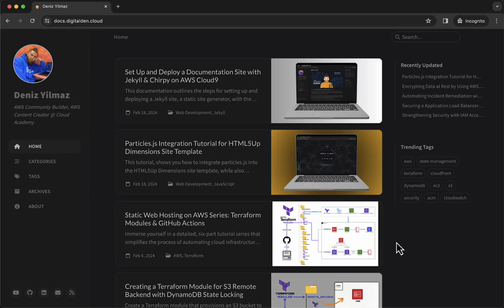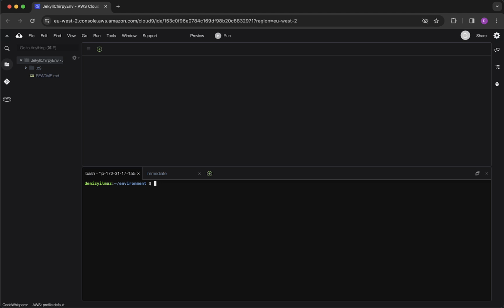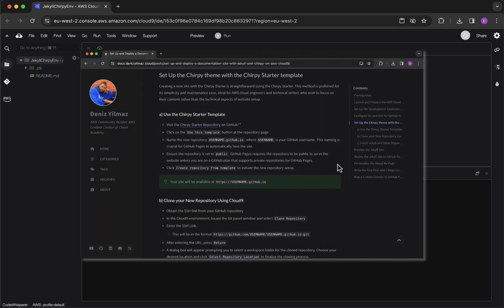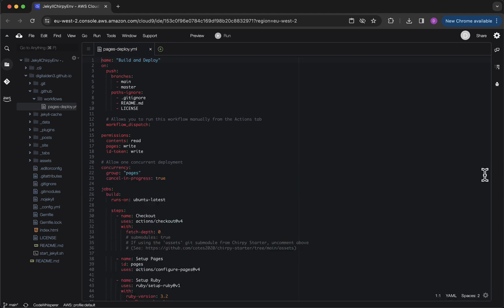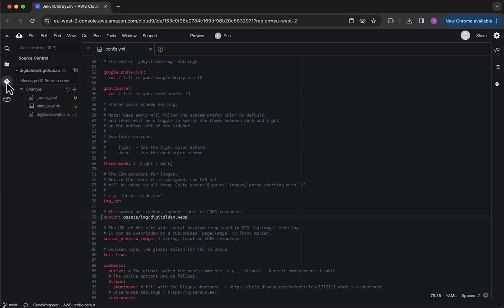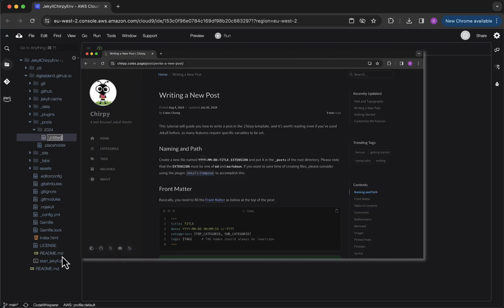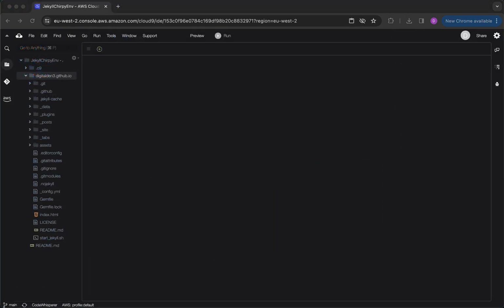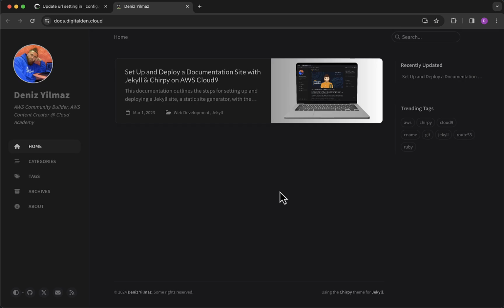Set Up and Deploy a Documentation Site With Jekyll, Chirpy, and GitHub Actions on AWS Cloud9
This tutorial will guide you through the process of setting up and deploying a documentation site using Jekyll, a popular static site generator, and the Chirpy theme on AWS Cloud9 IDE. It includes instructions for configuring a custom subdomain, such as docs.example.com, through AWS Route 53 and integrating it with GitHub Pages.

By the end of this tutorial, you will have your own documentation site hosted on GitHub Pages, a free hosting solution. The site will be set up with the Chirpy theme, which provides a beautifully structured layout and various features automatically. You can then focus on writing your content in Markdown, committing it to a Git repository, and let Chirpy and GitHub Actions handle the rest.

By following along, you'll have your own documentation site, like up and running in no time.

What You'll Do:
- Launch and prepare the AWS Cloud9 environment
- Set up the development environment for Jekyll with Chirpy on Cloud9
- Configure Git and SSH for GitHub integration
- Set up the Chirpy theme with the Chirpy starter template
- Create and run a start script to preview your site in Cloud9
- Deploy the site to GitHub Pages using GitHub Actions
- Personalize the Jekyll site configuration and the about me page
- Write your first post with Chirpy using Markdown syntax
- (Optional) Map a custom domain to your GitHub Pages site

Prerequisites:
- AWS Account
- GitHub Account
- (Optional) Registered domain on Amazon Route 53 (if you want to use a custom domain like docs)